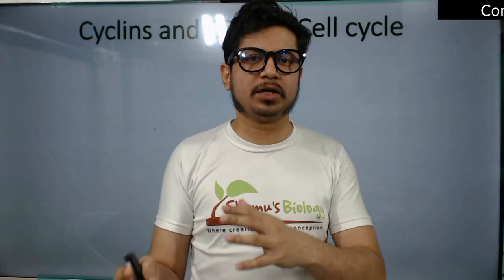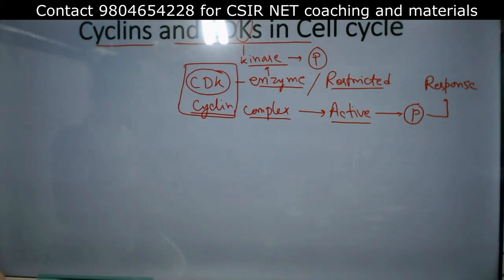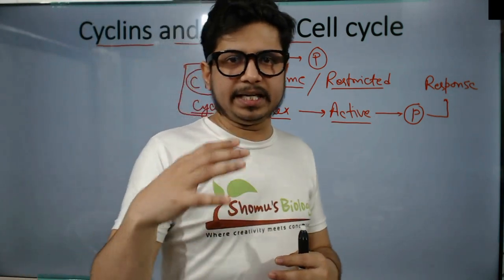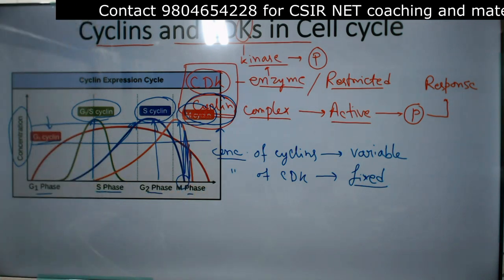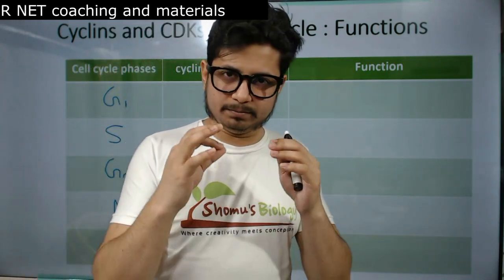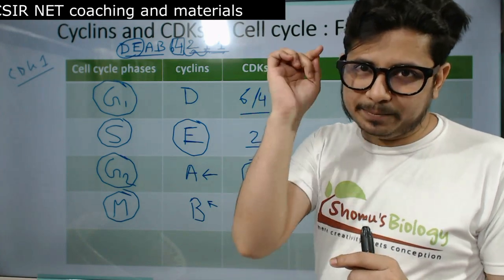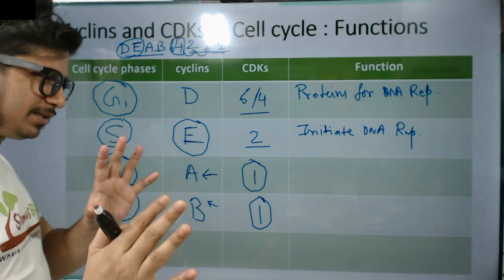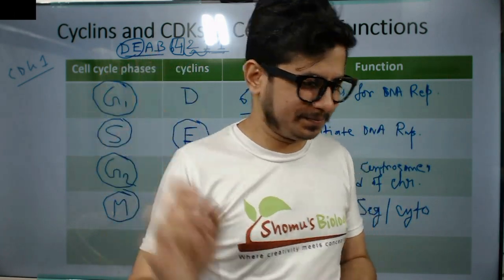Cyclins and cyclin dependent kinases cdks | Cyclins and cdks in cell cycle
Cyclins and cyclin dependent kinases cdks | Cyclins and cdks in cell cycle - This lecture explains Cyclins and cyclin dependent kinases cdks | Cyclins and cdks in cell cycle.
In this video, we'll be discussing cyclins and cyclin dependent kinases cdks. These are proteins that are responsible for the cell cycle, and play a major role in the progression of the cell from the G1 to the S and G2 phases of the cell cycle.

If you're curious about cyclins and cdks, or you just want to know more about the cell cycle, then this video is for you! We'll be discussing the basics of cyclins and cdks, and how they play a role in the cell cycle. After watching this video, you'll have a better understanding of how cyclins and cdks work and what they're responsible for!
In this video, we'll discuss cyclins and cyclin dependent kinases cdks in the context of the cell cycle. We'll cover what these proteins do and how they contribute to the cell cycle.

If you want to understand how the cell cycle works, then this video is for you! We'll discuss cyclins and cdks in depth, and learn about their role in the cell cycle. By the end of this video, you'll have a better understanding of how the cell cycle works and will be able to make better decisions about your health!